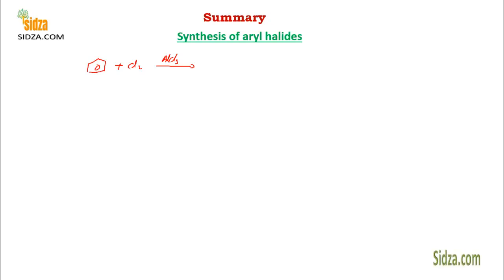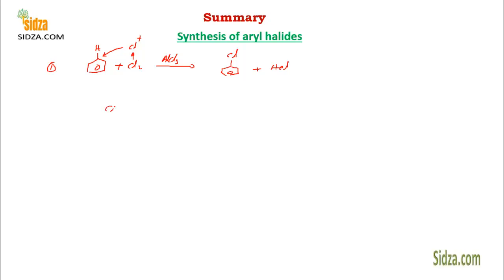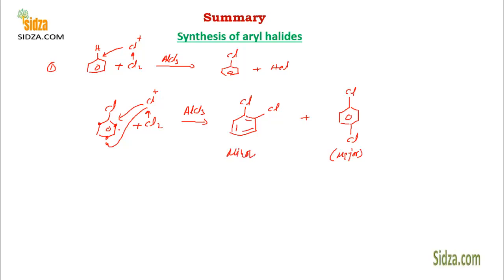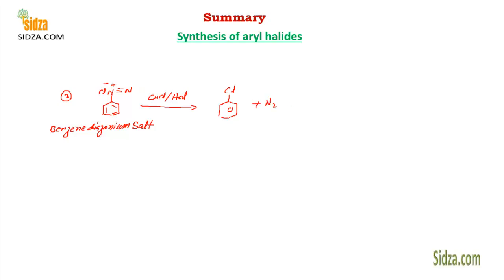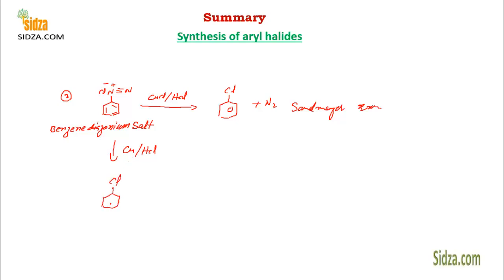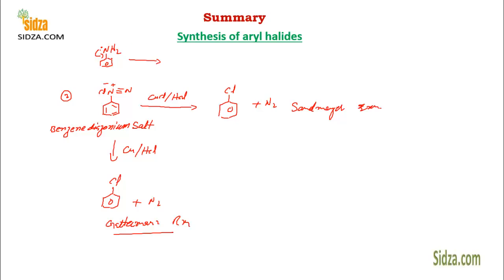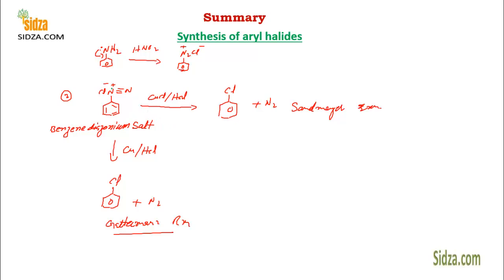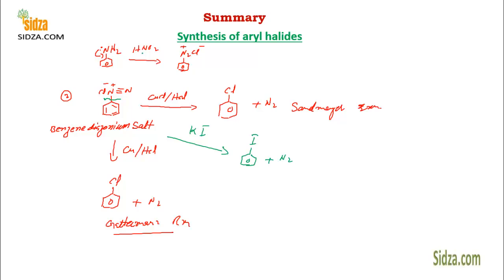Summary of preparation aryl halides